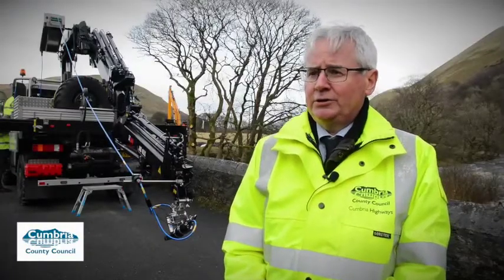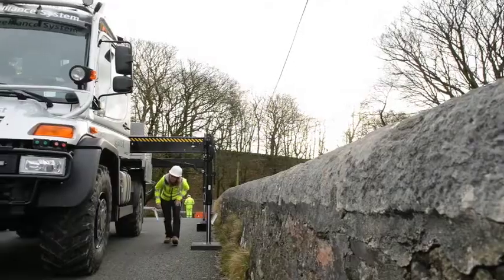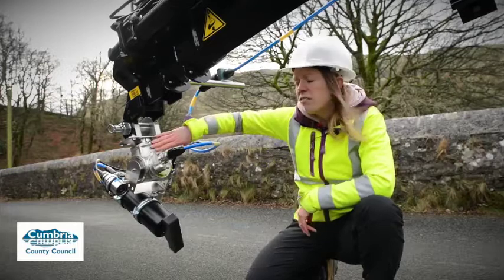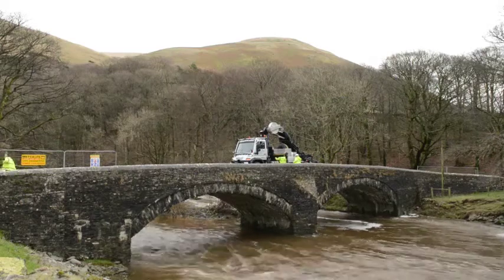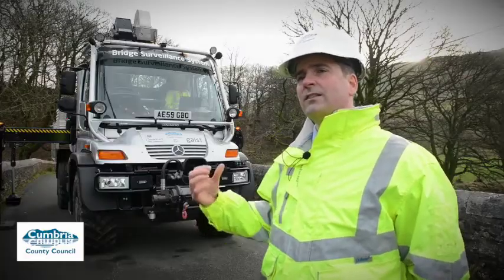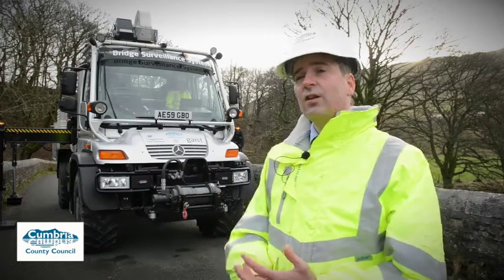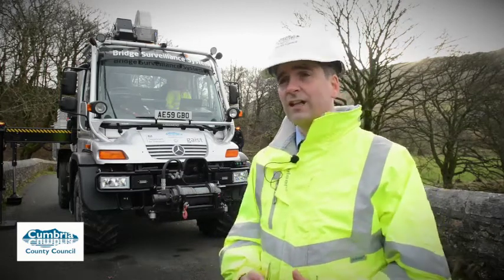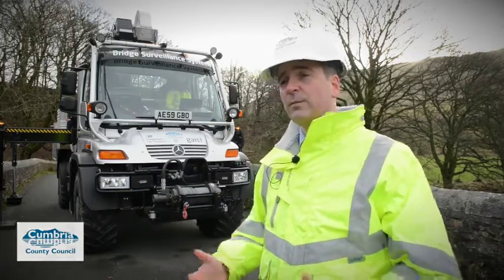Trials of new BridgeCat vehicle begin in Cumbria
BridgeCat is a unique new vehicle that will fundamentally change how we assess and inspect bridges. A vehicle mounted hydraulic arm will lower a special sensor pod, including sonar and camera, into the water and providing a 3D view of what's going on below the water line. The new system means if we need to check a bridges foundations we are not reliant on divers, who for safety reasons are unable to work when water is moving too fast. The BridgeCat is a joint project between Cumbria County Council, Department for Transport and Gaist Solutions